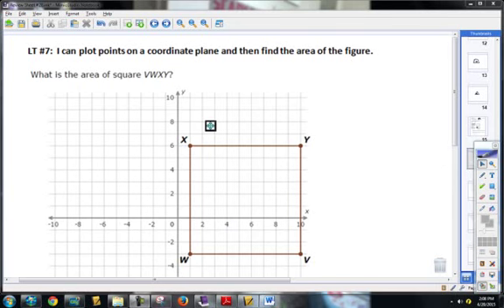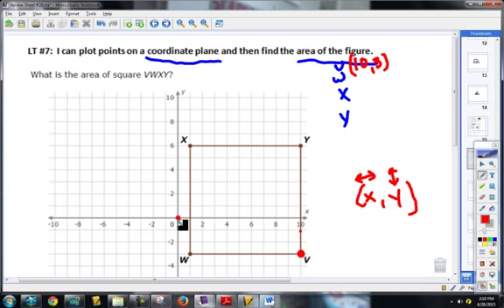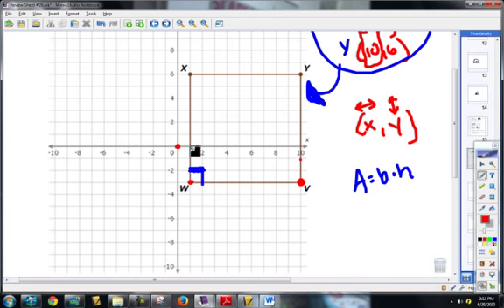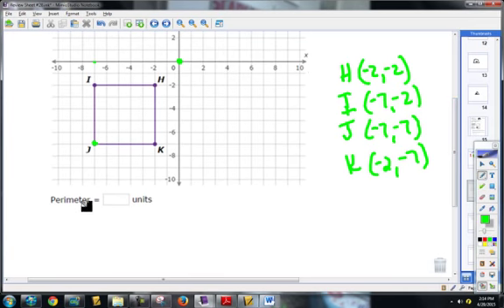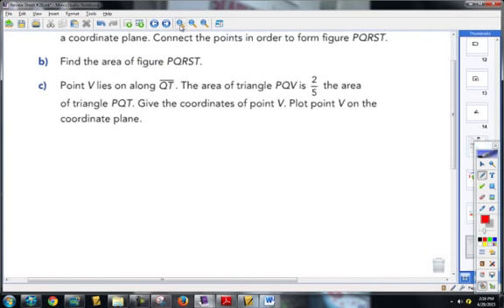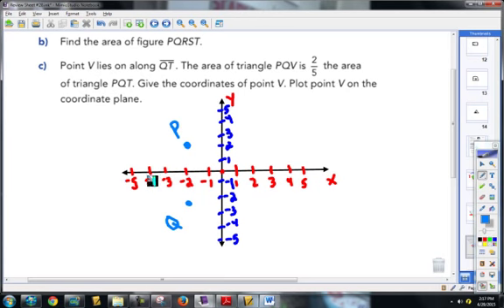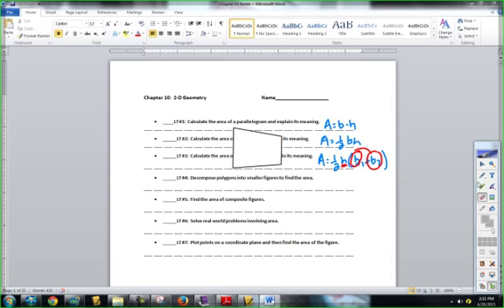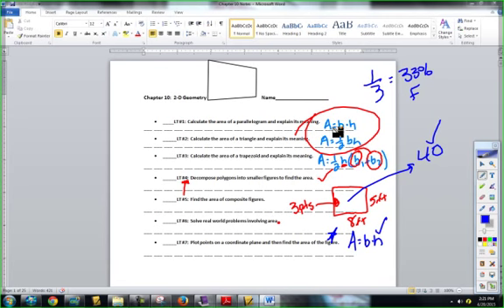Chapter 10 LT #7 Video